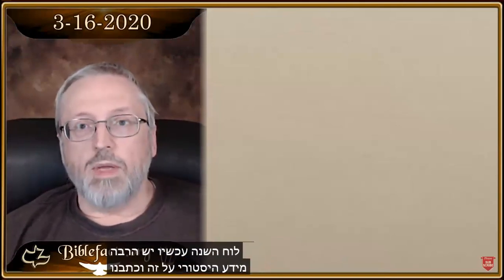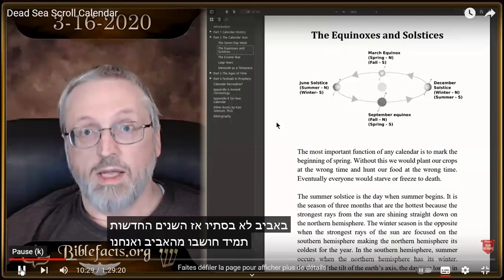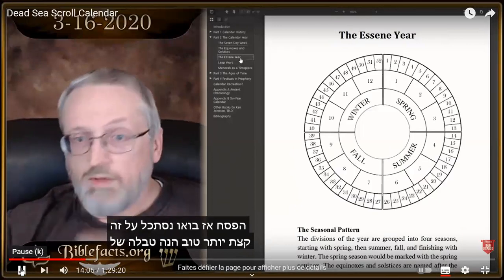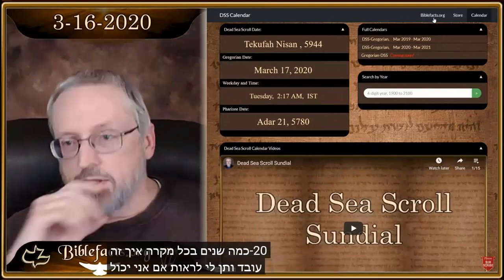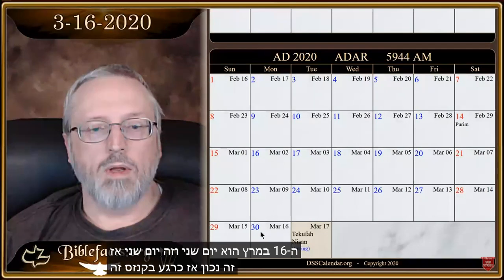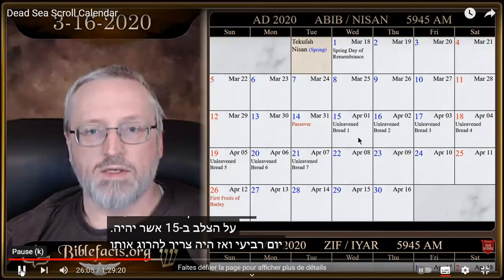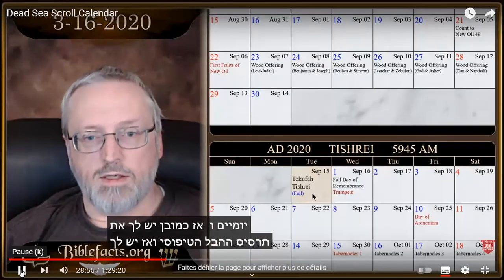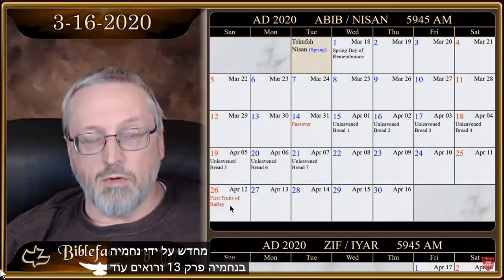האלכימיה של הנשמה ומגילות קומאראן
אז בעקבות כמה שיחות עם חברה בטלפון, הבנתי את הקשר בין ספר חנוך למגילות קומראן והאלכימיה של הנשמה. מצאתי את הסרטון הזה, ותוך כדי הקשבה החלטתי שאני הולכת לעשות איתו דיאלוג, למרות שהתערבתי רק כאשר ראיתי צורך לחבר בין ציטוטים, או בין הסברים של קן ג'ונסון מעובדות התנ"ך, [ראה קישור מצורף למטה].
מקווה שגם לכם זה יחבר את כל התמונה ביחד לכדי הבנה שכל הסיפורים השונים בתנ"ך אינם סיפורים אמיתיים אלא סיפורי המערכת הכוכבית שמעלינו. בניית המקדש החיצוני עצמו הינה עבודה זרה, לעניות דעתי המקדש היחיד שיש לבנות הוא בתוכינו בפנימה. כמאמר "וְעָ֥שׂוּ לִ֖י מִקְדָּ֑שׁ וְשָׁכַנְתִּ֖י בְּתוֹכָֽם׃" ספר שמות • פרק כ"ה • פסוק ח'